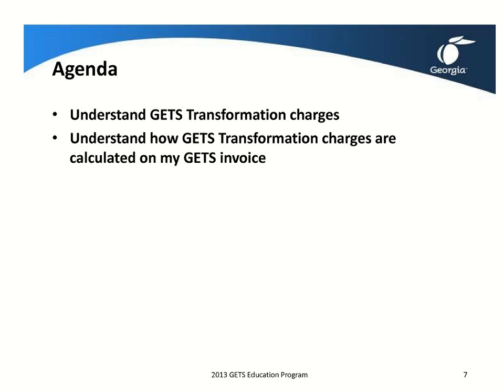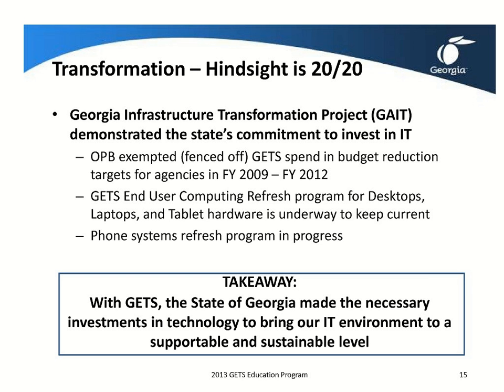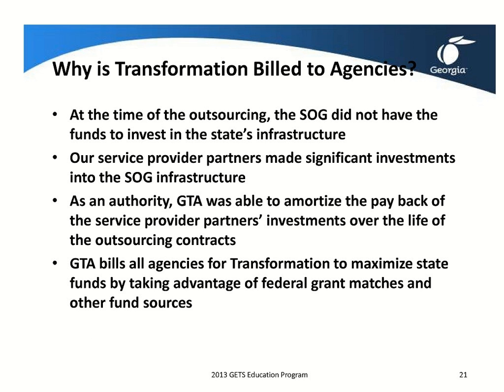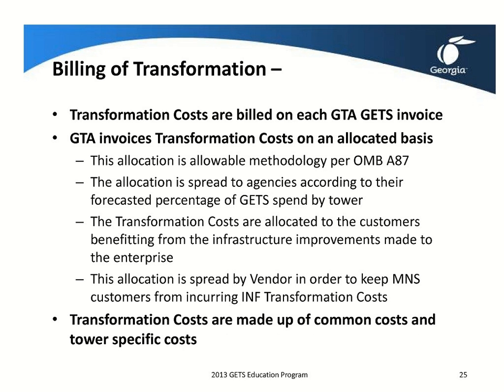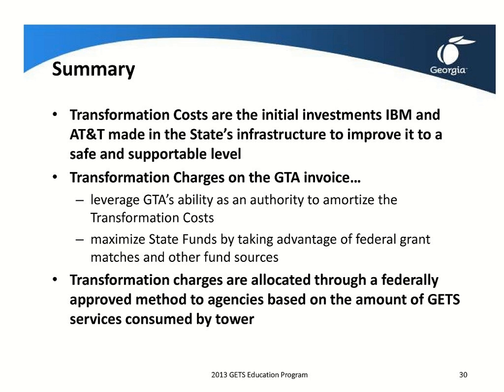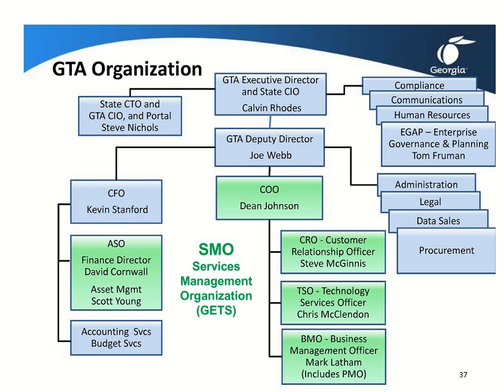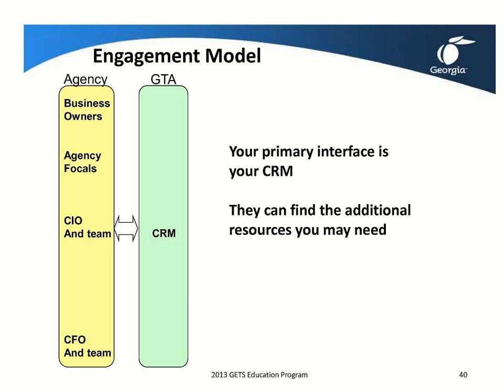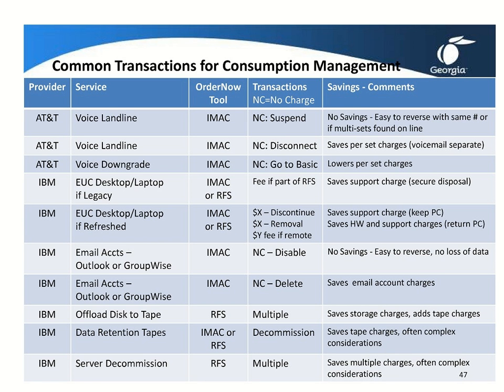Transformation and How to Work with GTA, April 2013